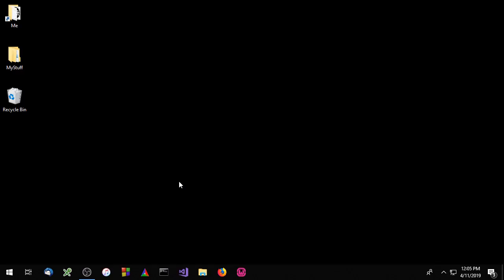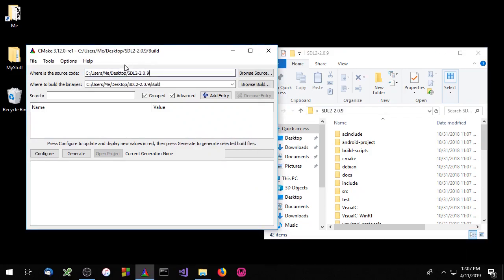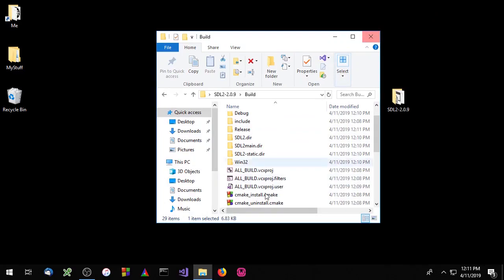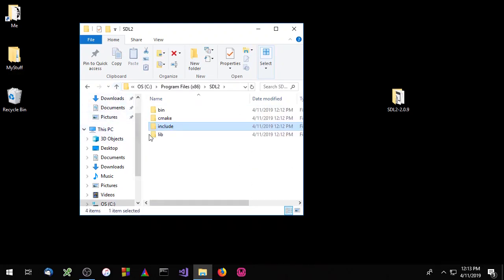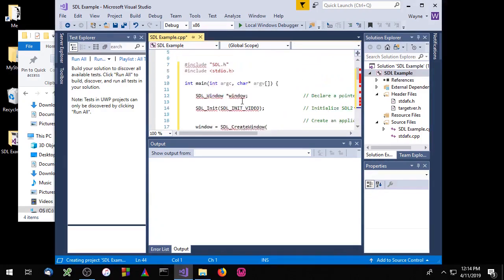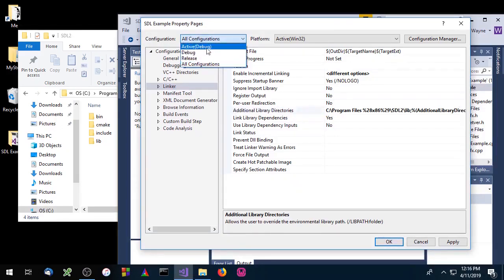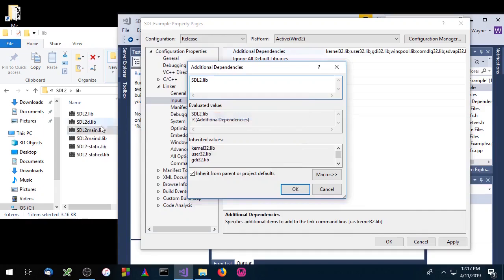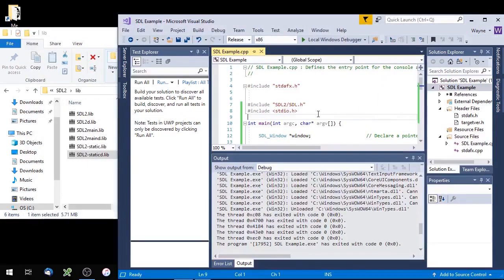Installing SDL With Microsoft Visual Studio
This video shows how to compile and link to sdl with microsoft visual studio.